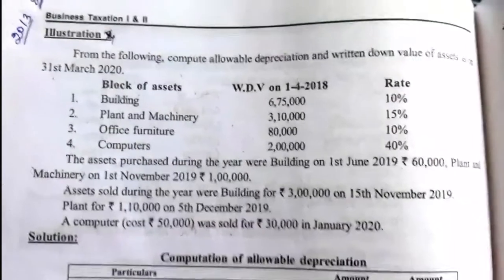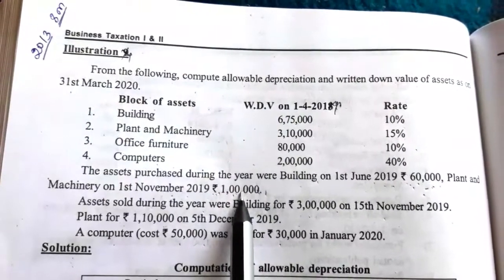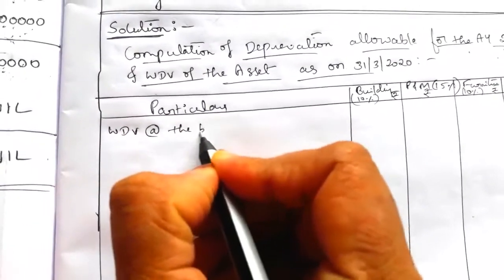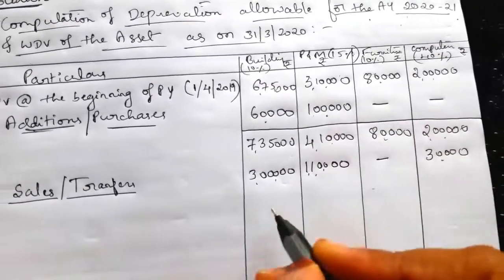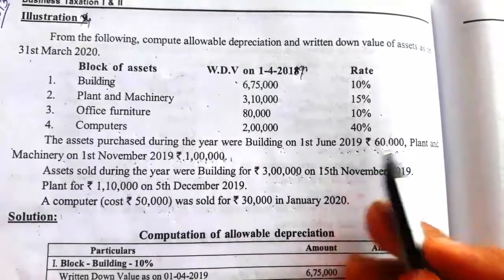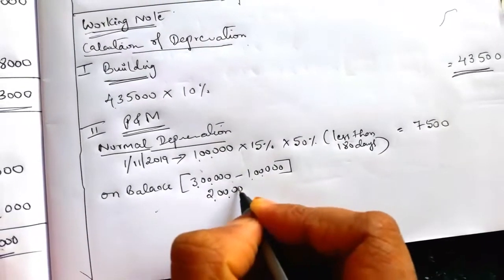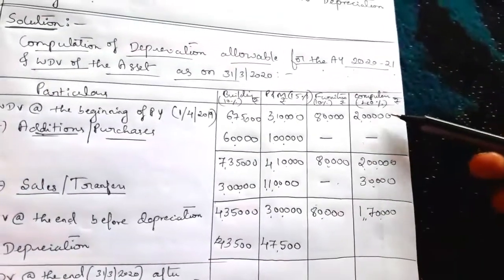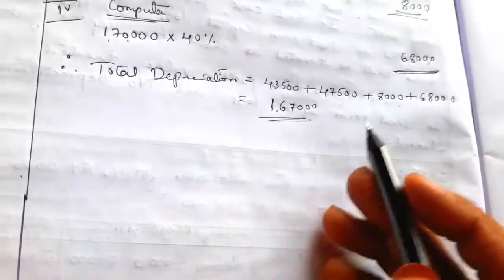Illustration on Depreciation (With four block of Assets)